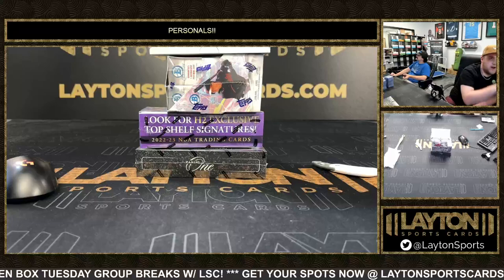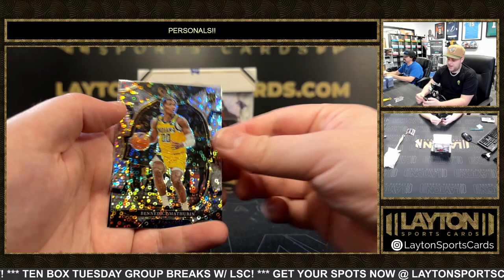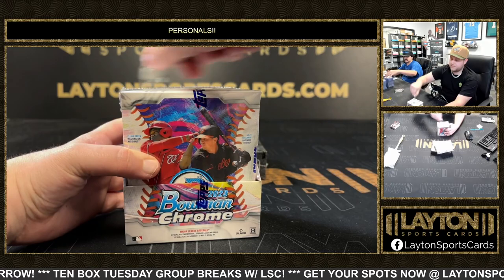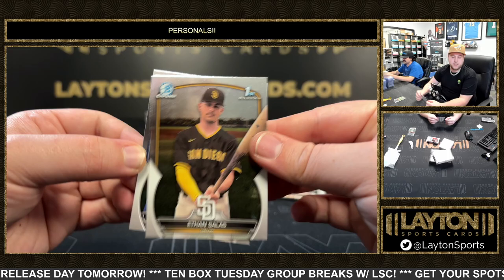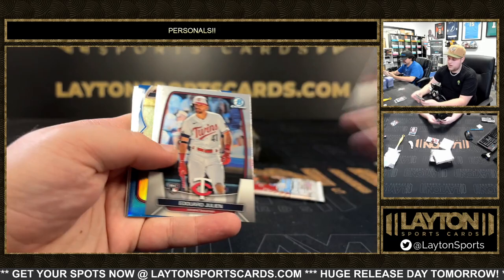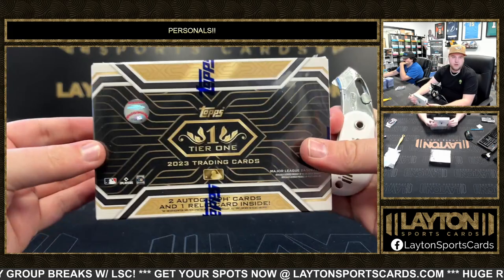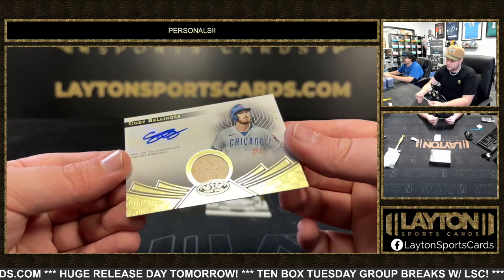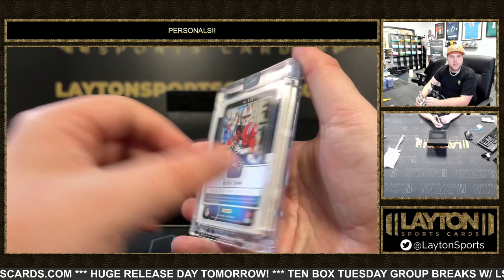4 BOX MIXER FOR COREY C